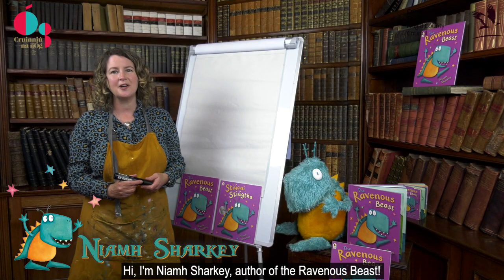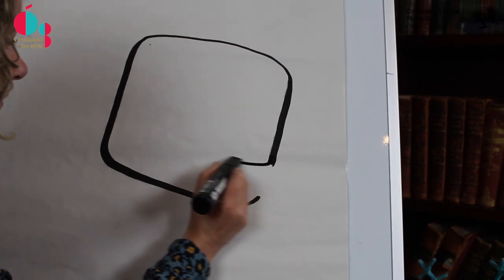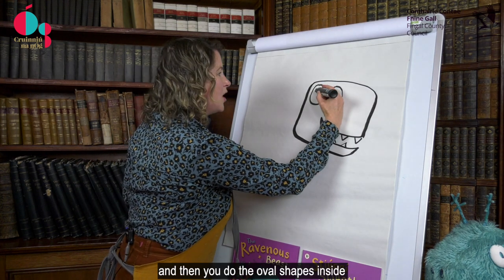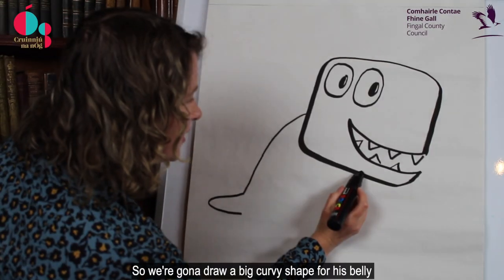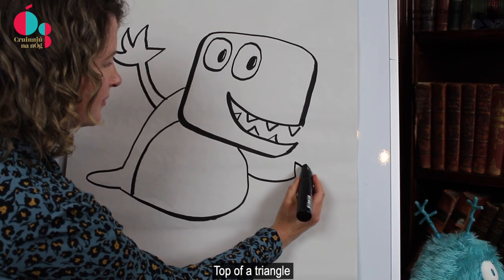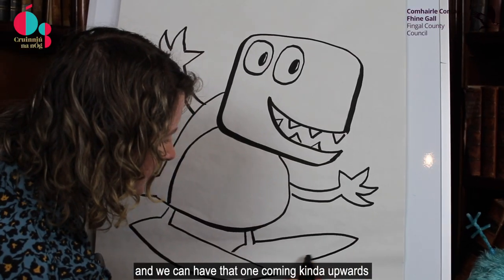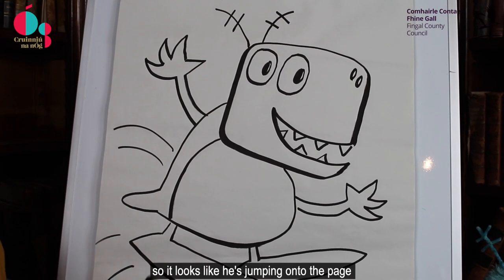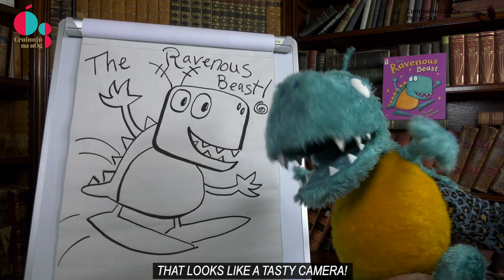How to Draw the Ravenous Beast with NIAMH SHARKEY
Join Niamh Sharkey, author, illustrator and former Children’s Laureate and draw along with her as she colours her book “The Ravenous Beast”.  She has given Fingal County Council permission to display the book “The Ravenous Beast” along a Storytrail in Ardgillan Castle from June 12th for Cruinniú na nÓg 2021. Come along and visit it.
You can enter our drawing competition and win a prize.